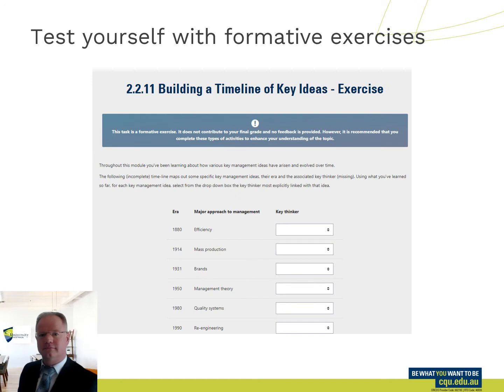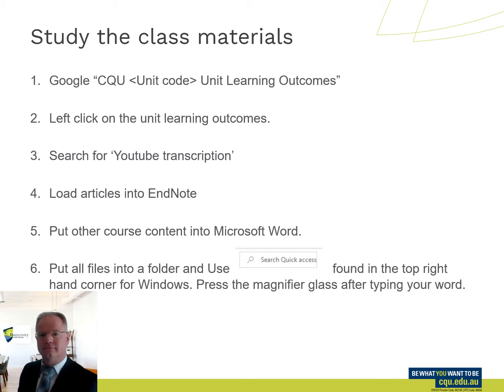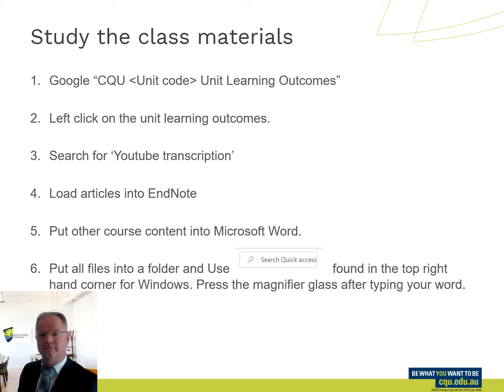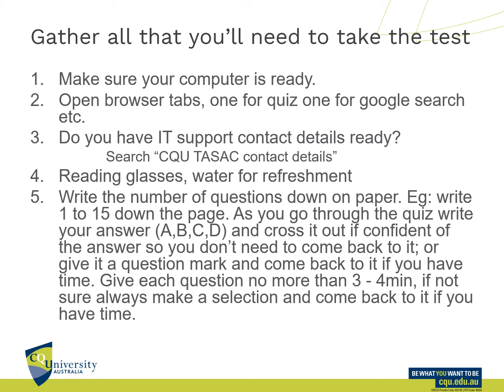How to prepare for quiz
This is how to prepare for an online quiz